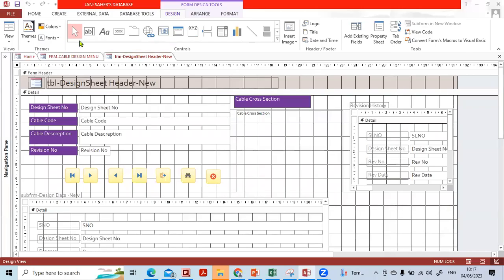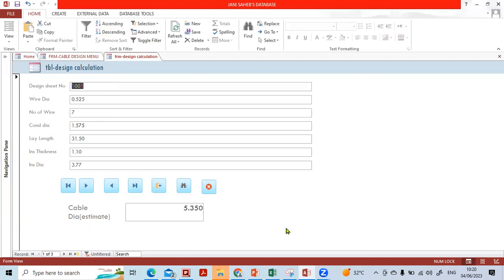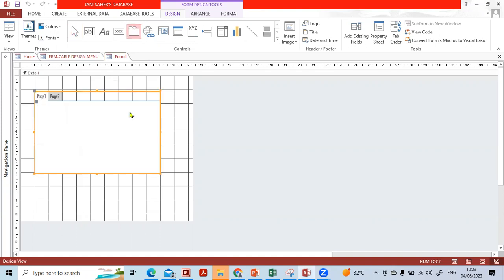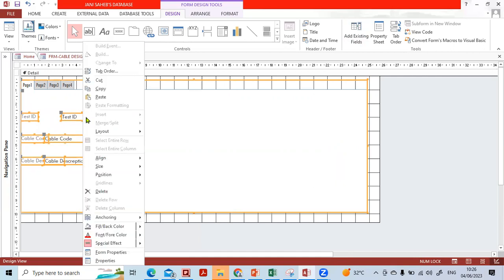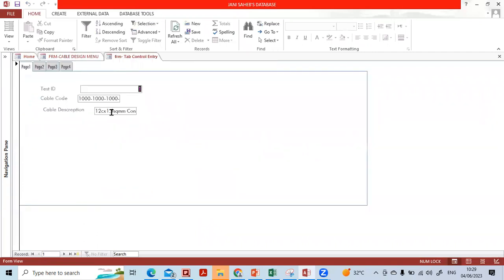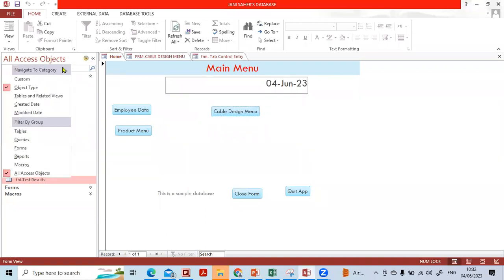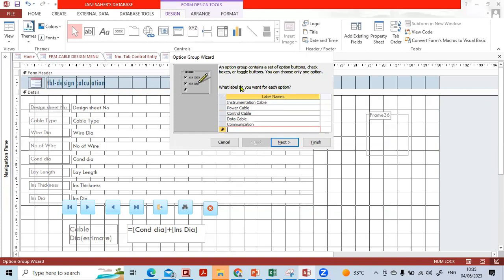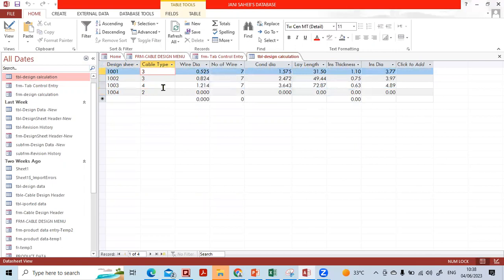MS Access Part 6.2 Multi Tabs creation in form, Multiple options button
This view shows how to create multi page data entry and multiple options selection control button